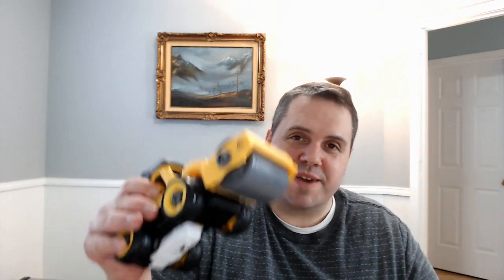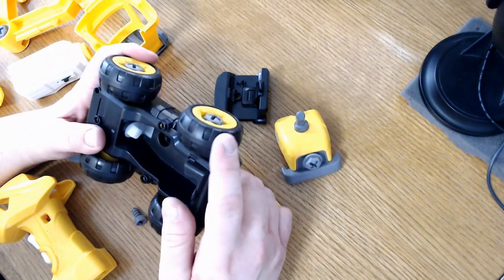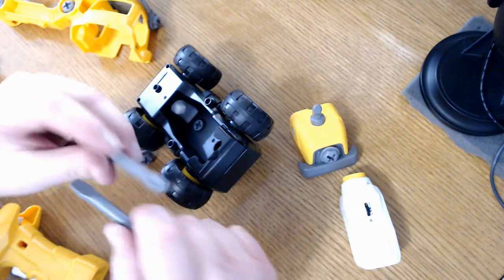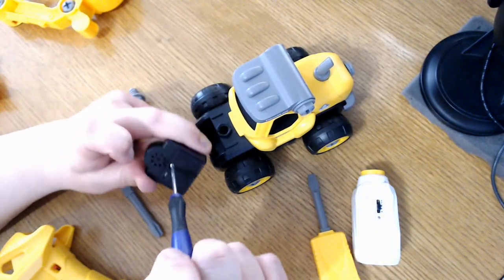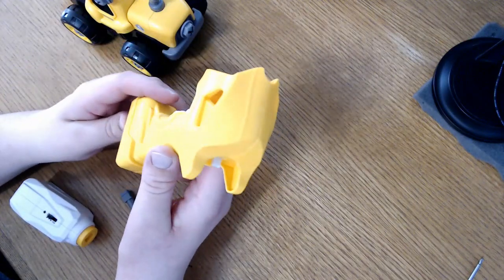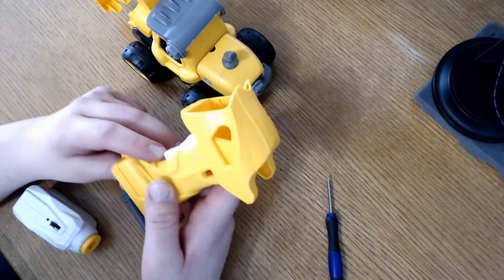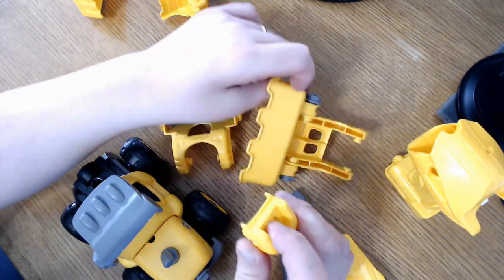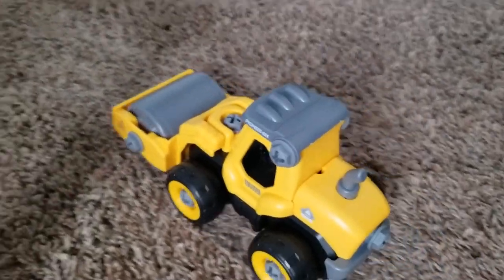Review Of A Remote Control 3 in 1 Construction Truck RC Toy For Ages 3-7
Check out this review of a remote control 3 in 1 construction truck toy for ages 3-7.

* I received this truck at a discounted price for a review. I do not benefit from sales of this item.

chapters:
0:00 intro
0:50 unboxing
1:34 first impression
2:52 building the truck
5:51 the motor
6:56 the remote control
9:54 the truck in action!

This little 3 in 1 rc construction truck would be fun for ages 3-5...maybe 6. It comes mostly assembled, except for a few of the large pieces you attach to the chassis. It is battery operated and 4 AA batteries are required. There are 3 construction truck options, the bulldozer, the backhoe (excavator truck), and the steam roller - or road roller. The remote control comes with the ability to control the truck or be used as a power drill. This is a fun STEM learning toy that can improve fine motor skills, hand-eye coordination, and problem-solving skills.

SZJJX 3 in 1 Construction Truck Take Apart Toys with Electric Drill, Converts to Remote Control Car, Kids DIY Stem Learning Building Toy, Gifts Toys for 3,4,5,6,7 Year Old Boys